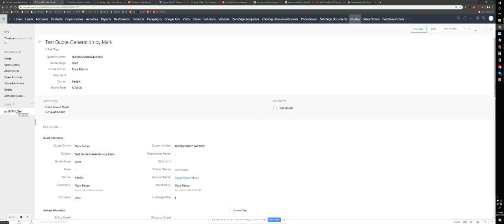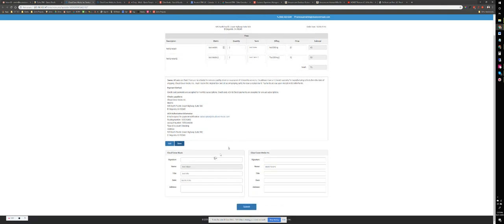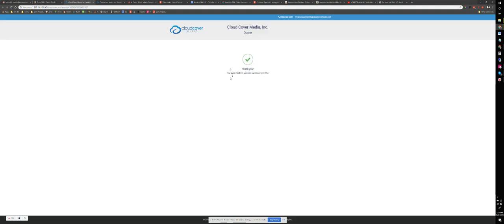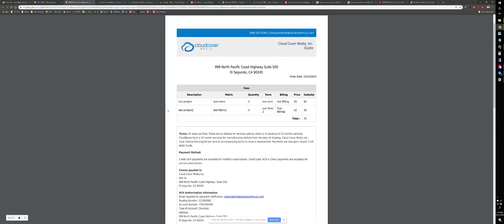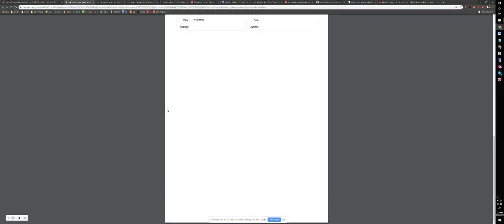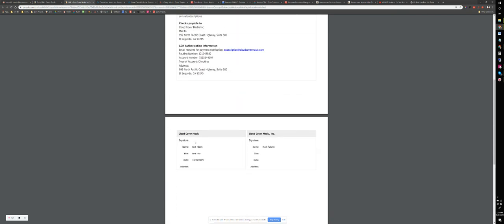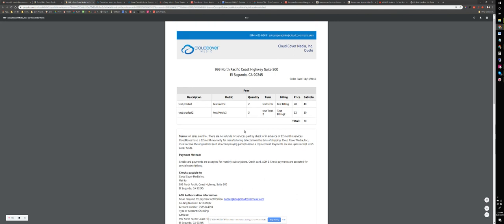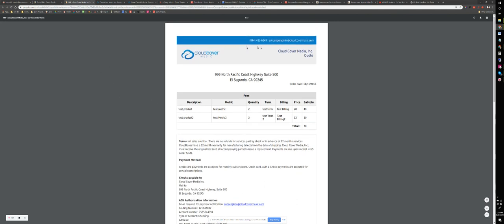Generate a Custom Quote in Zoho CRM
This video shows one of our PHP/HTML integration with Zoho CRM. This integration will generate an invoice with a click of a button by populating dynamic data from inside a quote record to a PDF quote that will be attached to the quote record. Then, it can be sent to client for eSignature.